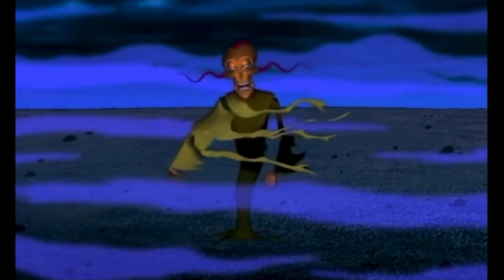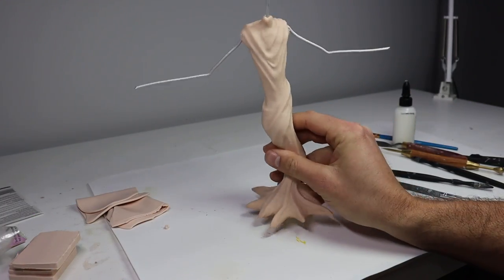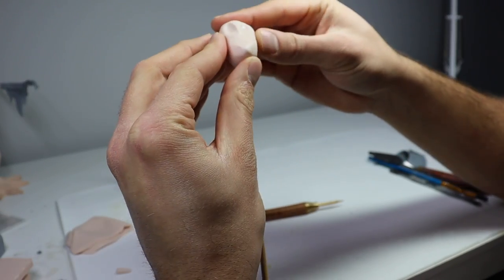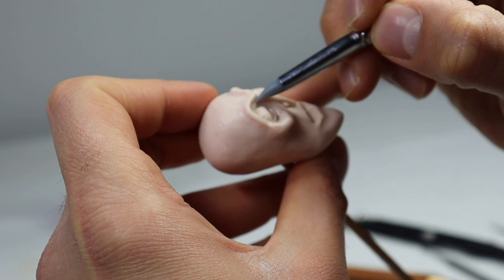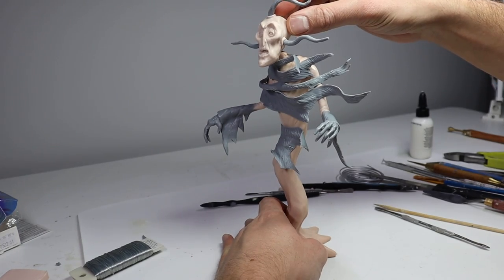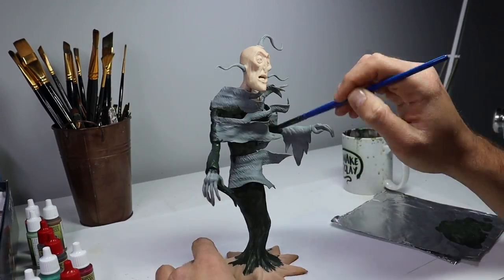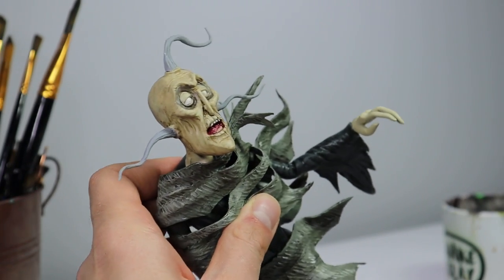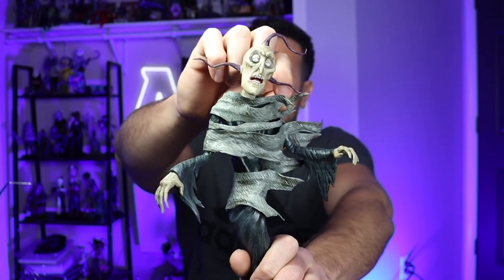RETURN THE SLAAAB! I Sculpted King Ramses from Courage the Cowardly Dog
Return the Slab! Let's make some Courage the Cowardly Dog villains starting with King Ramses. Watch me put my spin on this iconic character from what's arguably the scariest episode of the show. I make his armature, carve out his details in polymer clay and paint him with acrylic paints in this full process tutorial video.

SHOPS OPEN! 🔽

TOOLS

CLAYS

LIQUID CLAYS

FOR FINGERPRINTS

ARMATURE

VARNISHES

2-Part Epoxy Resin

BRUSH SETS

RESIN